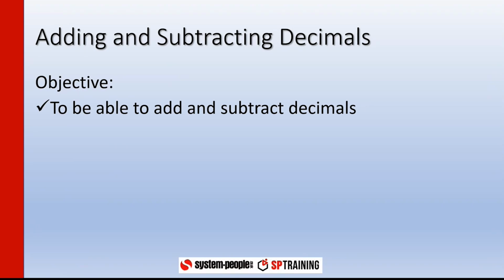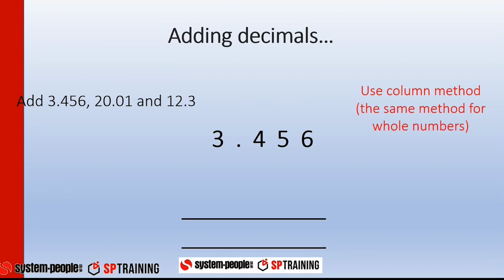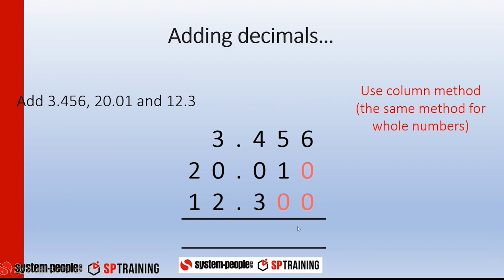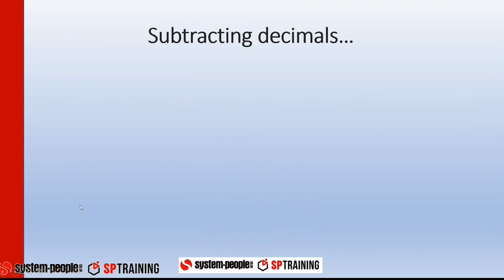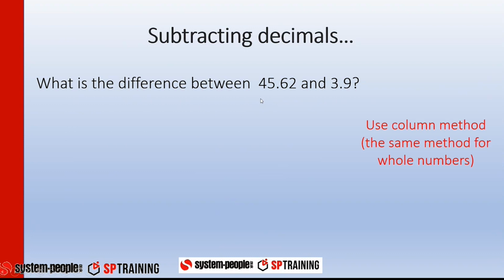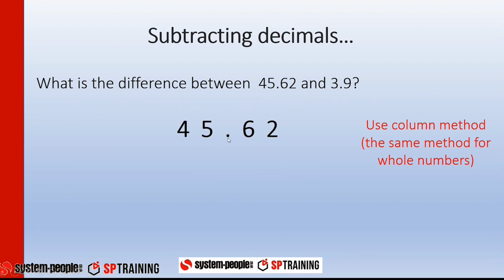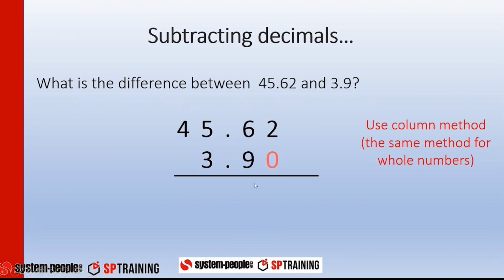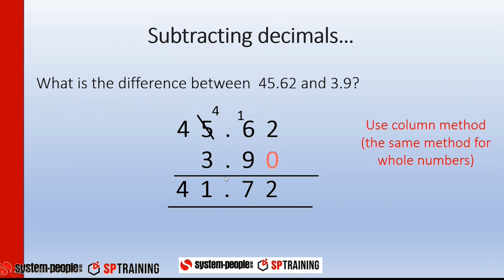Adding and Subtracting Decimals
Tutor, Paul, shows us how to add and subtract decimals without a calculator. The method being used in this video is the column method.